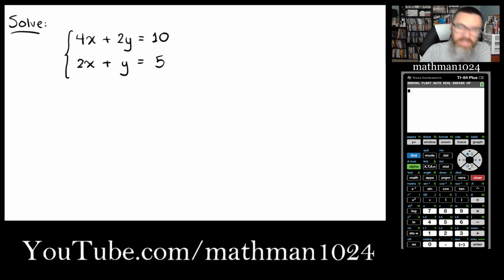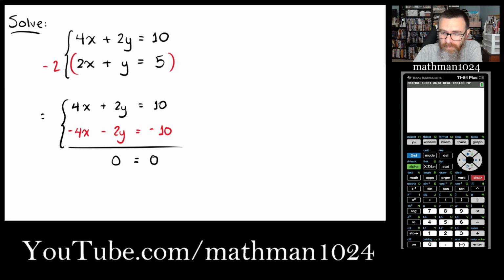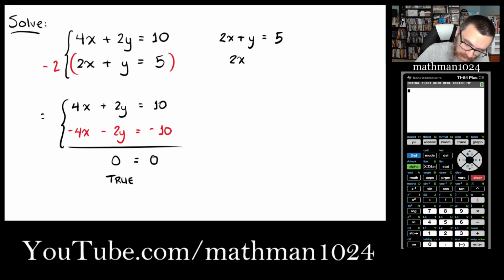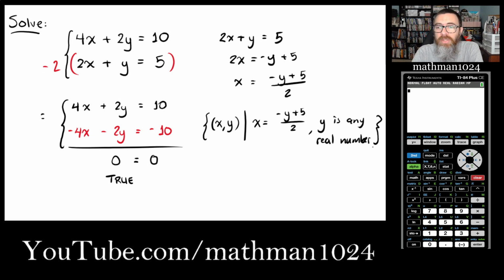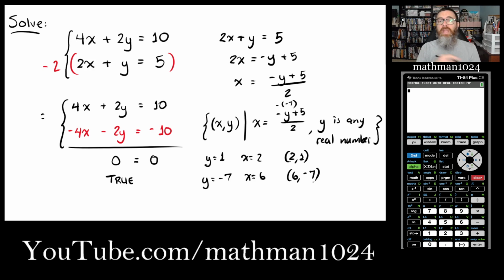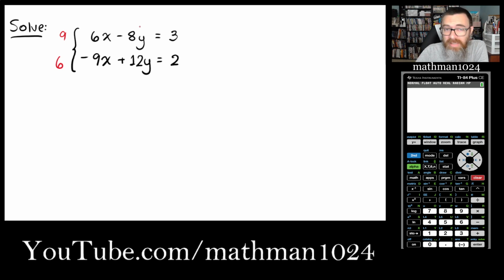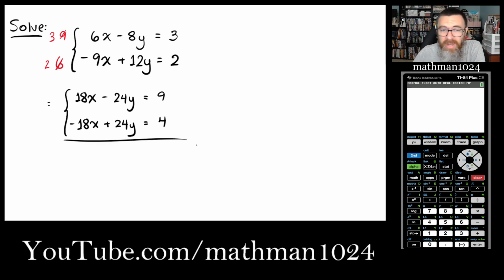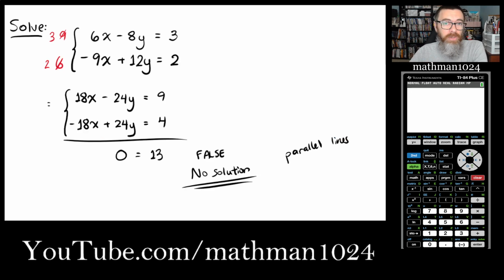Precal - Substitution and Elimination - Part 5